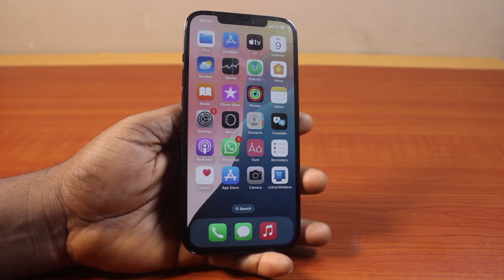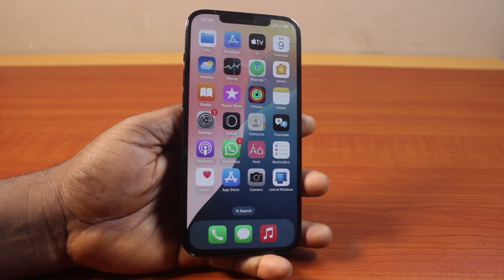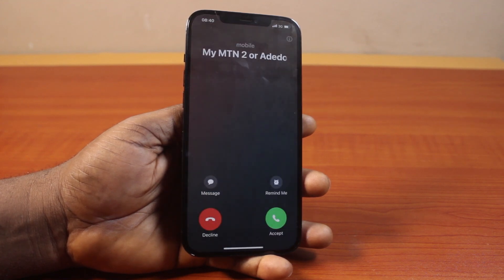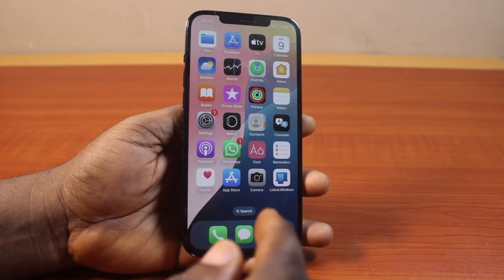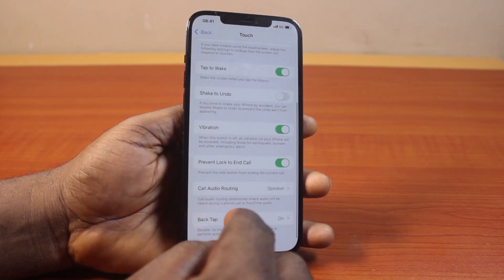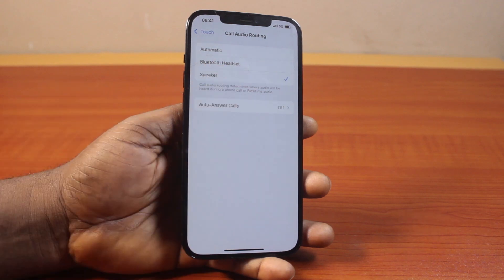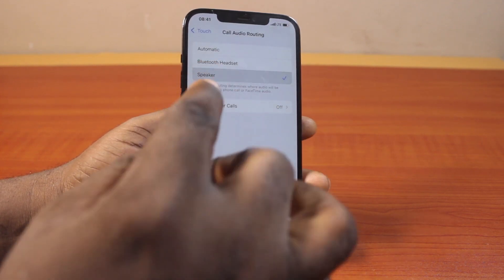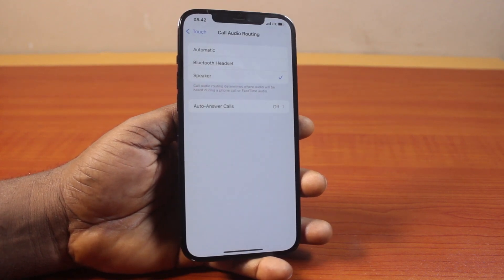How to Use iPhone 12 Speakerphone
Cheap iPhone
Cheap Samsung Phone
Cheap Apple Watch
Cheap Digital Camera
Cheap YouTube Microphone
Cheap MicroSD Card